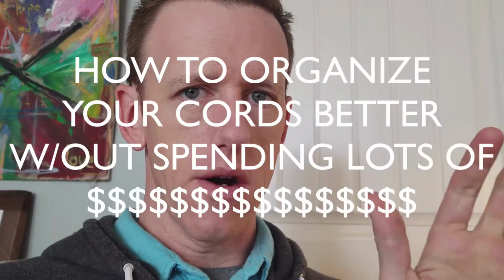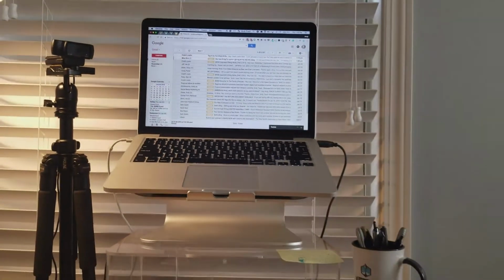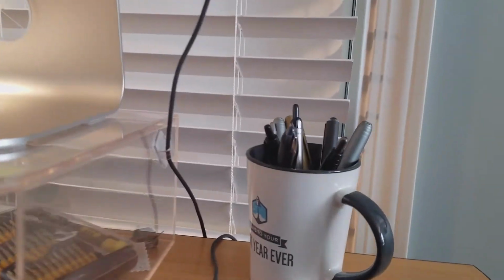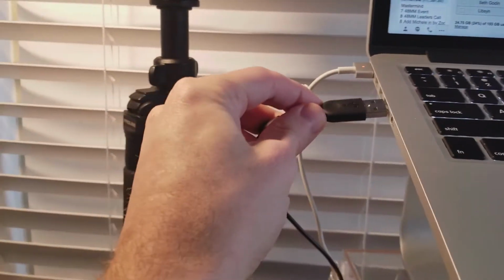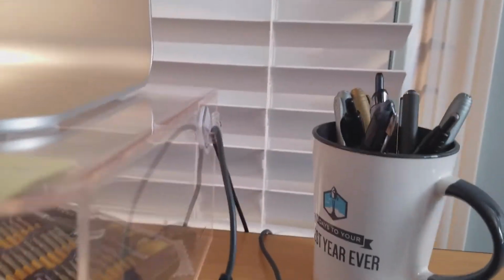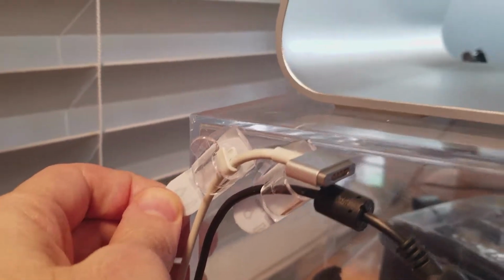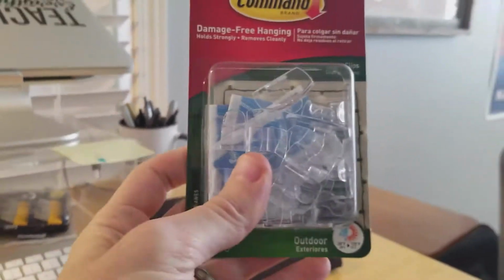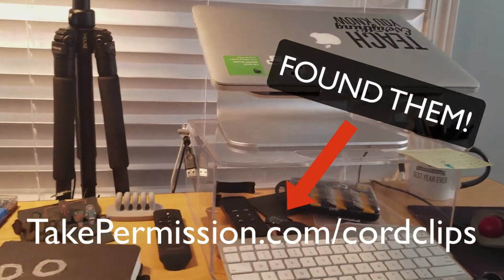Cheap cord organizing tip for laptop users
Here's a cheap and easy way to organize your cords for your laptop when you leave your desk often.